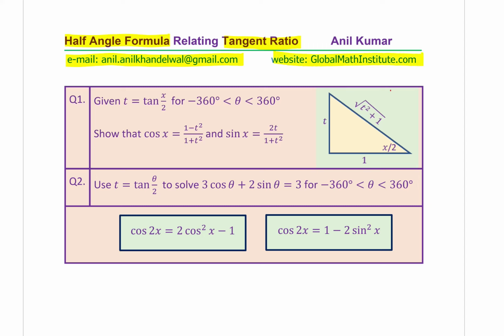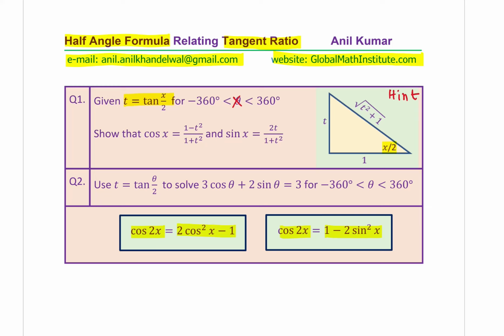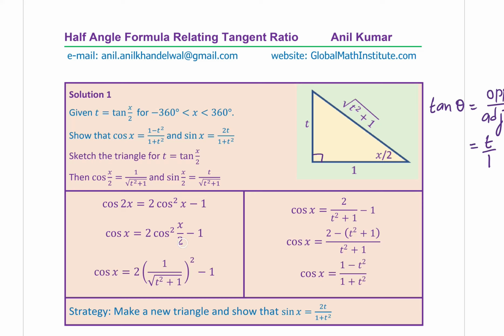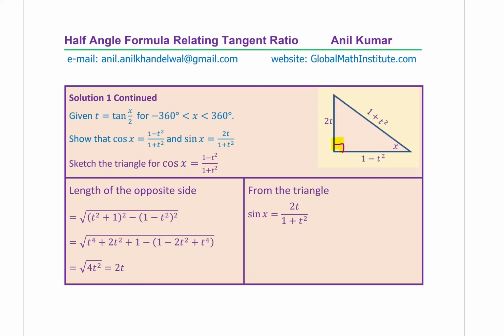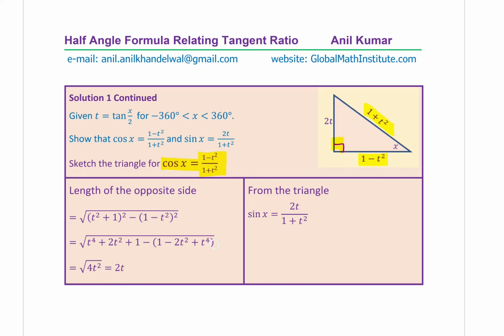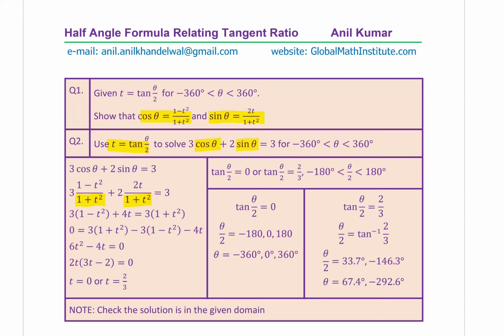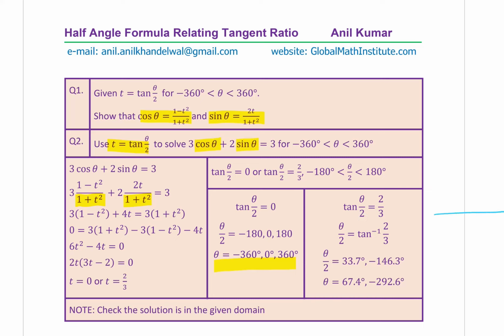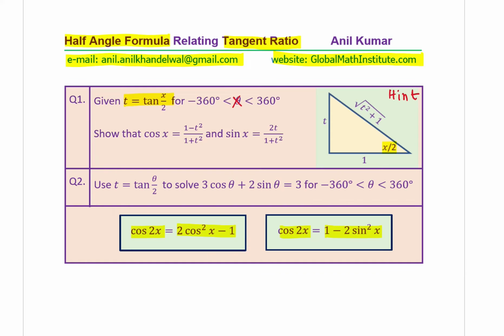Double angle and Half Angle Challenge tangent cosine and sine relations Test Challenge GCSE IBSL